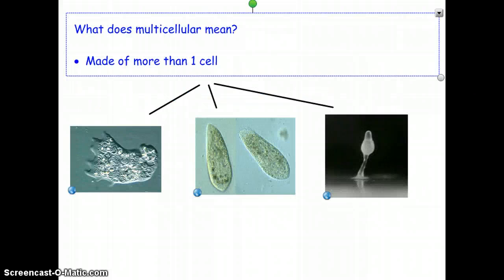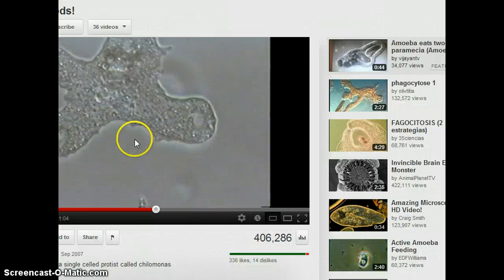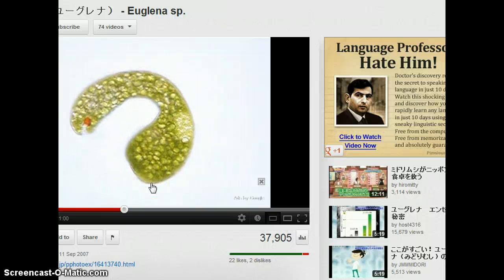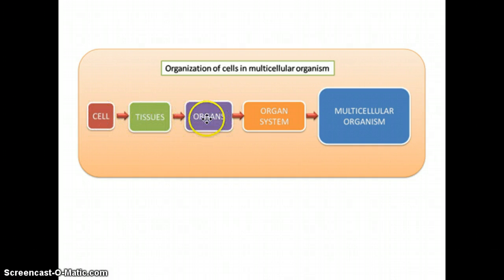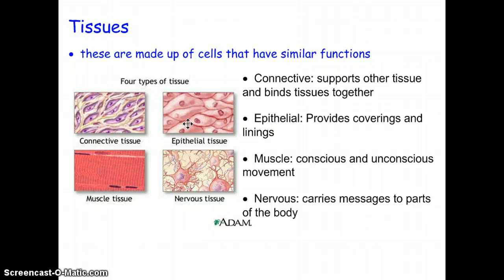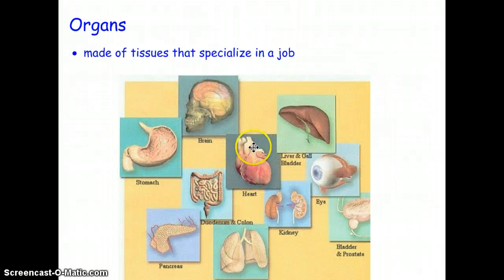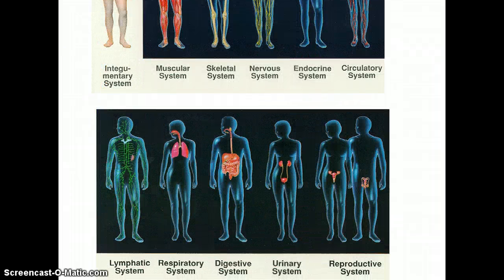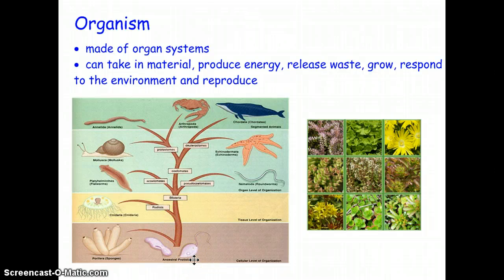The Organization of Multicellular Organisms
How cells, tissues, organs and organ systems give rise to organisms